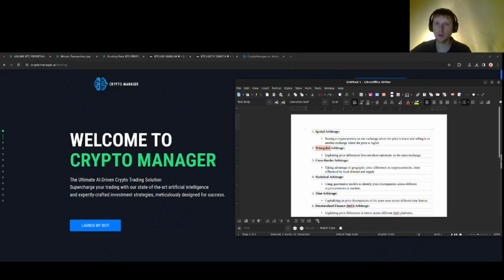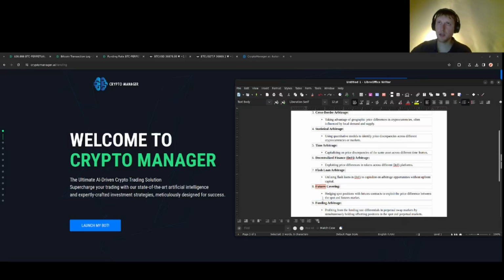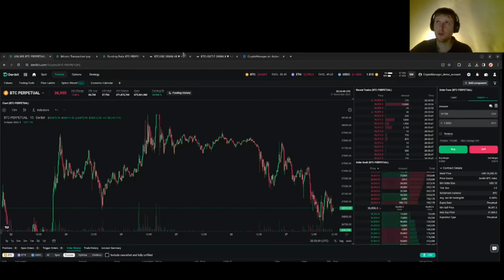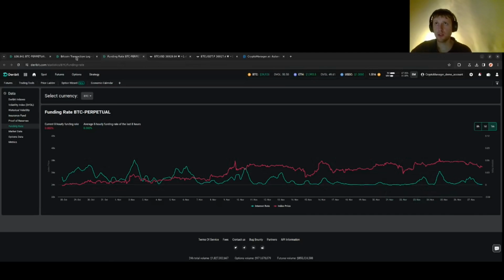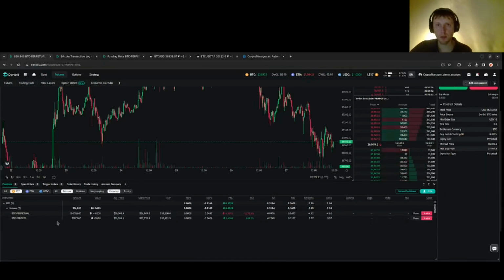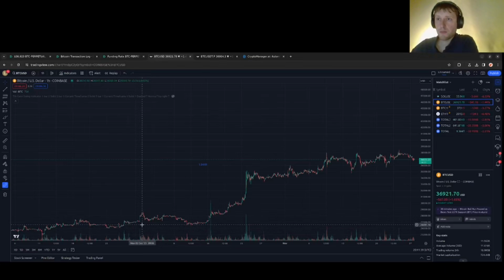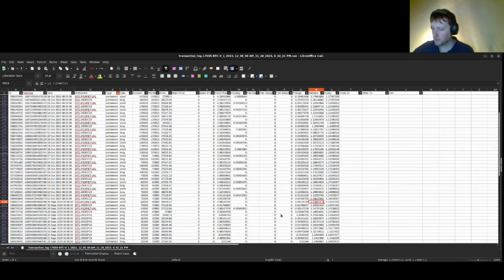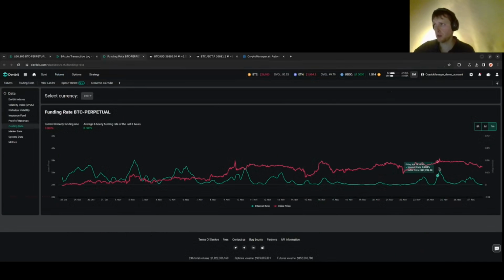Market Neutral Strategies, Funding Arbitrage, Futures Covering, Crypto Manager's New Bot Preview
Get sneak peek at CryptoManager.ai's  market-neutral strategy, set to launch in 2024. In this detailed 20-minute presentation, we dive into the mechanics of a new strategy that combines funding arbitrage and futures covering, yielding an impressive 4.3% profitability in October alone. Discover how our approach to market-neutral trading can offer you consistent gains, regardless of market conditions. Watch real trade demonstrations and gain insights into the robustness and effectiveness of this strategy. Whether you're a seasoned investor or new to the crypto space, this video will help you to understand and prepare for a new era of profitable crypto trading with CryptoManager.ai.